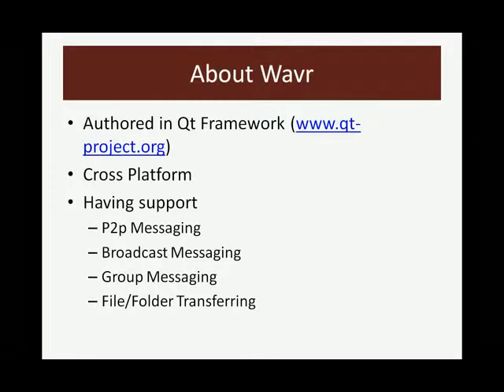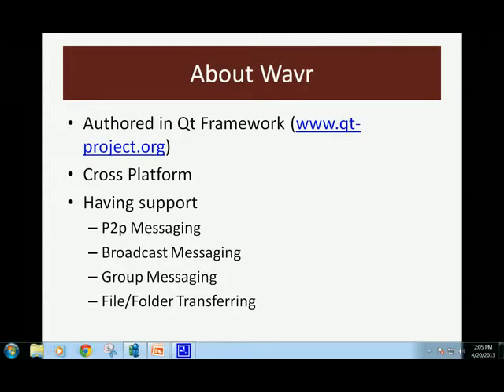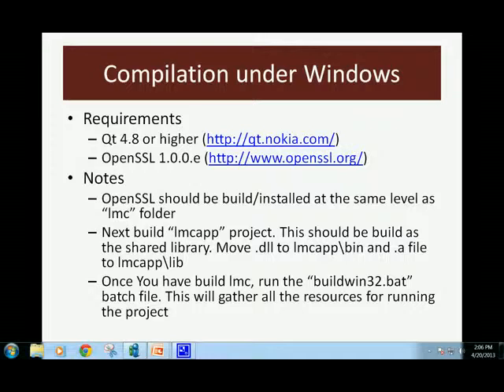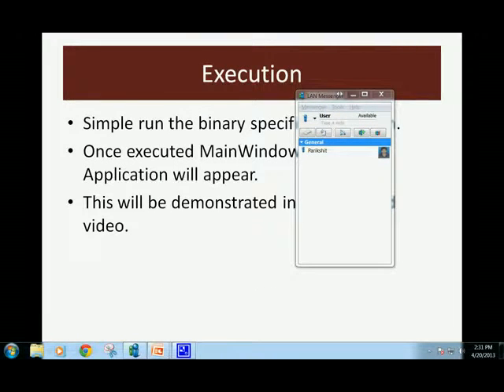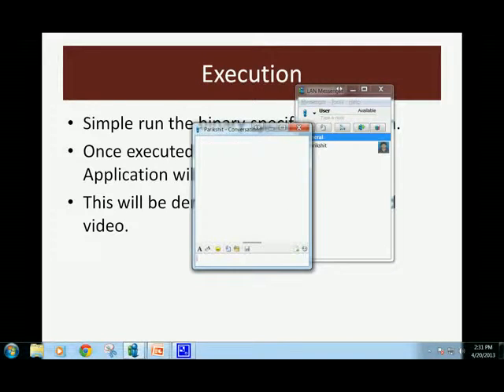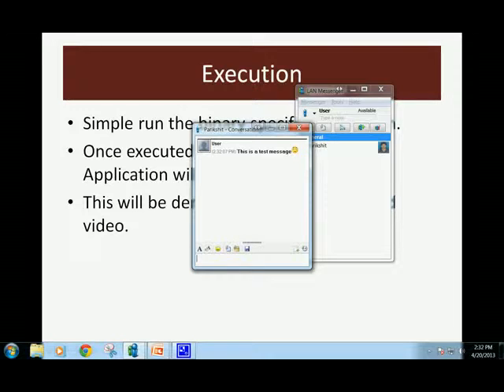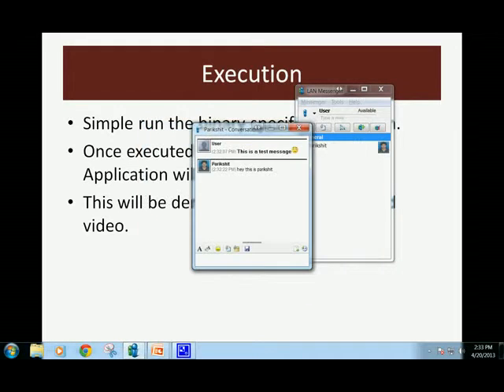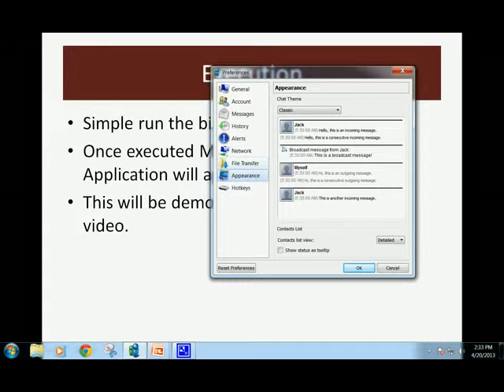Wavr An instant Messaging Application(CS)